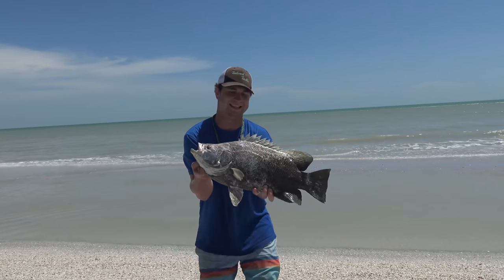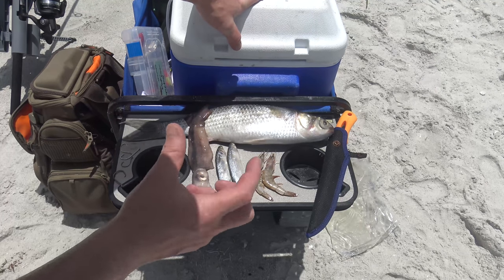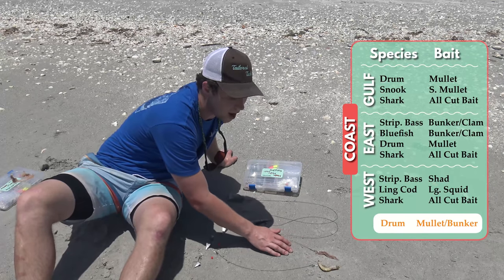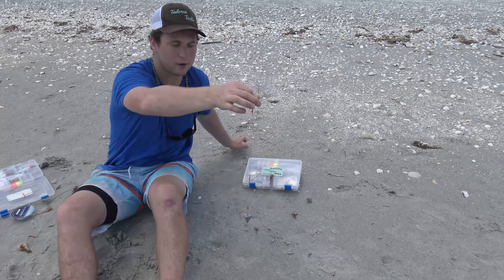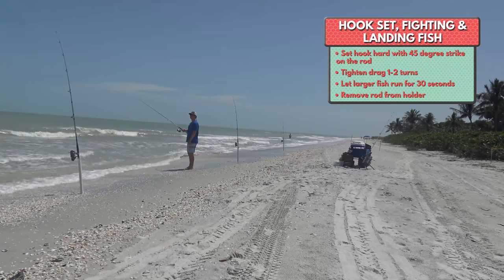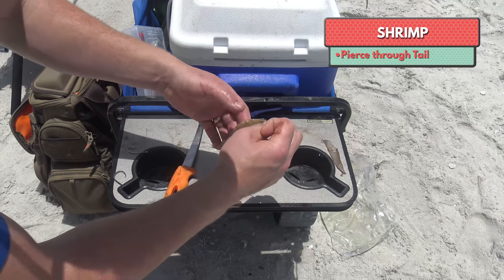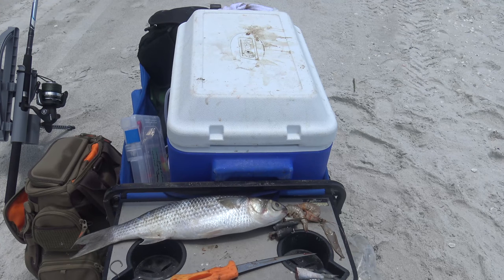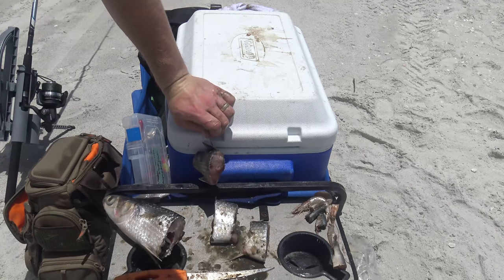How to Surf Fish: Learn Surf Fishing for Beginners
How to Surf Fish: Learn Surf Fishing for Beginners teaches you how to saltwater fish from shore! We cover the most important surf fishing rigs and how to bait them for multiple species across the East, West and Gulf Coast. Learn how to read the beach and locate fish in the surf. Improve your surf casting and set up multiple rods to maximize your catch with surf fishing tactics and techniques. Ed Hitchcock and the Tailored Tackle team hit the beaches of Sanibel Island Florida to cover the basics for catching Snook, Red Drum, Shark, Sea Trout and Croaker. We get lucky with 2 TROPHY SIZED Triple Tail and some Sea Cats and Shark to round out the day.

Everything was caught using our Surf Fishing Kit, a fully loaded tackle box with all the rigs, weights, lures, hooks and terminal tackle for surf fishing success.

Tailored Tackle Fishing Kits & Combos - Makes fishing easy by offering fishing lures & rigs in pro assortments for Bass, Trout, Walleye, Freshwater Fishing, Surf Fishing & Ice Fishing.  We make universal fishing rod & reel combo that can catch fish everywhere, helping beginner fishing anglers and advanced fisherman learn how to fish and improve your angling skills.

What Tailored Tackle is Great At:

• Teaching Beginners How to Fish
• Helping Fisherman Target New Species
• Explaining Advanced Fishing Tactics & Techniques

Tailored Tackle fishing gear and educational content is developed by pro's to advance your angling skills. We cover basic, intermediate and advanced fishing concepts through step-by-step instructions and examples. Tailored Tackle goes above and beyond your typical fishing show. Our team gets down to the exact details of what equipment we use, where we locate fish, and how we implement tactics & techniques to land fish. All this detail gets wrapped up into the over arching principles and concepts that catch you more fish. Our products and content are tested and proven by our expert network of fishing guides and enthusiasts. We only offer the tackle and information you need to be successful out on the water.